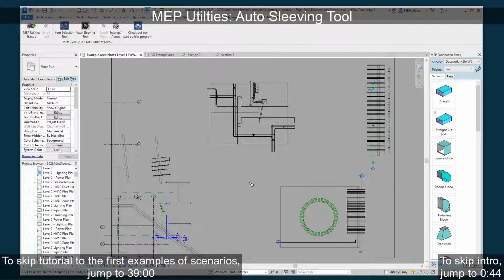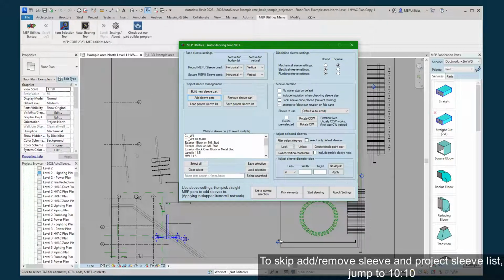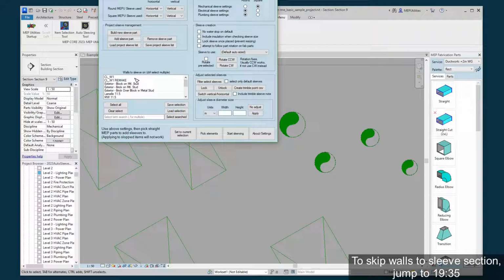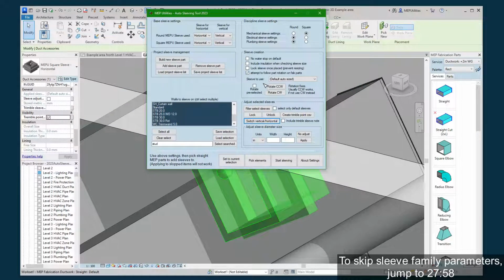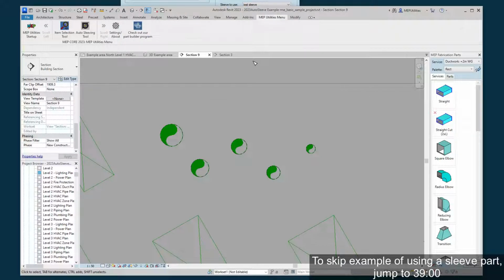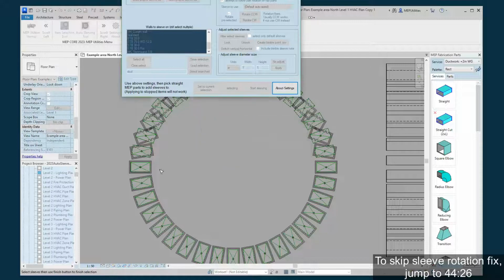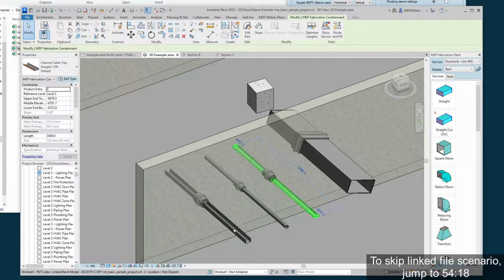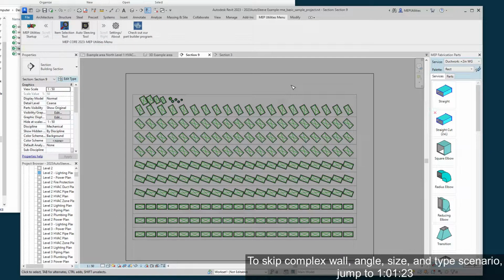MEP Utilities: Auto Sleeving Tool Tutorial And Promo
This is a tutorial/promo on using the Auto Sleeving Tool. (Rotation has been improved and video will be updated in upcoming update)

Time stamps:
0:00          Intro
0:44          Base sleeve settings
1:41          Discipline sleeve settings
2:06          Creating a new sleeve part
8:13          Add/Remove sleeve and project sleeve list
10:10        Showing sleeve/project in text and excel
12:30        Sleeve creation section
17:30        Walls to sleeve section
19:35        Selecting and placing a sleeve
23:43        Sleeve family parameters
27:58        Adjust selected sleeves section
34:32        Example of using a sleeve part
39:00        Sleeve rotation fix
44:26        Trimble point export
50:38        Linked file scenario
54:18        Whole section of building scenario
58:46        Complex wall, angle, size, and type scenario
1:01:23     Conclusion